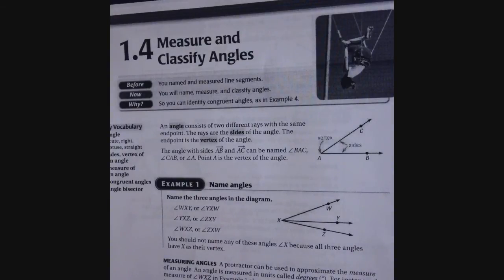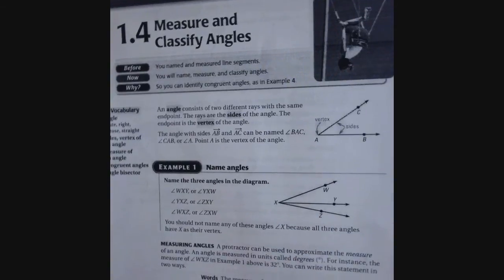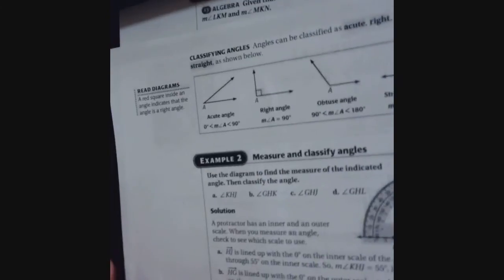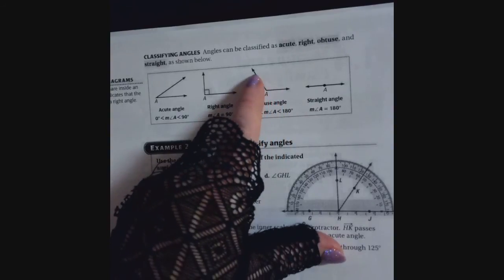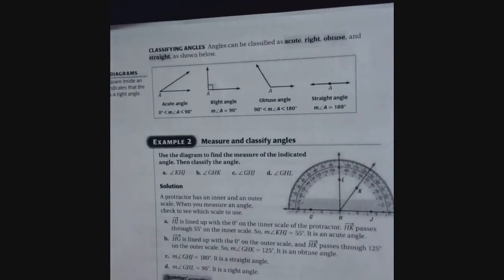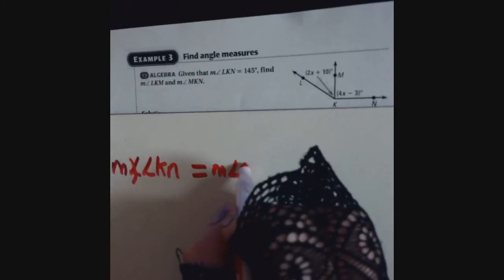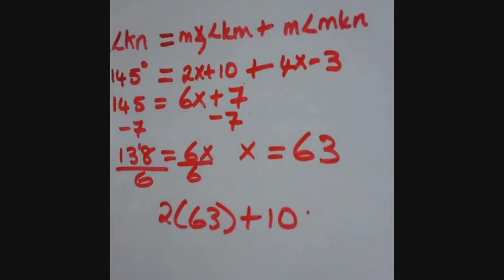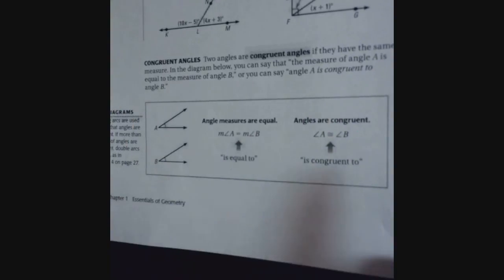1 4 Classify Angles